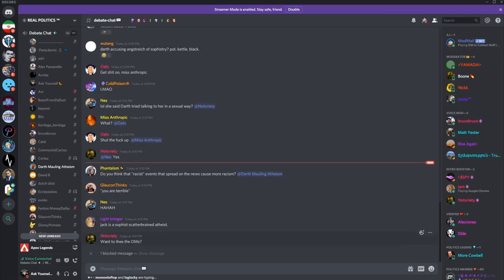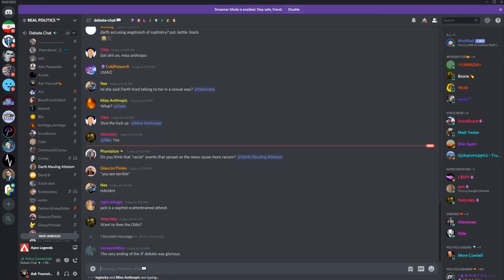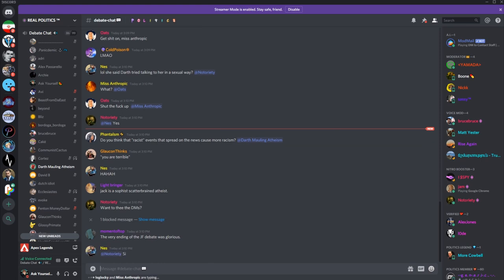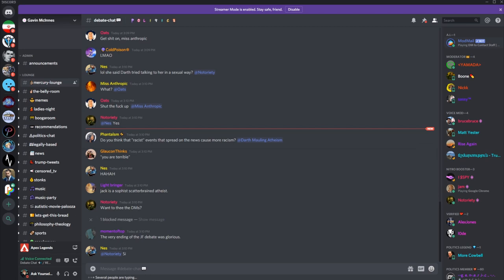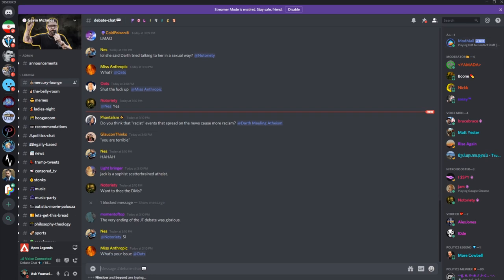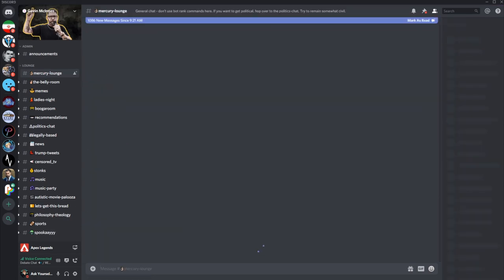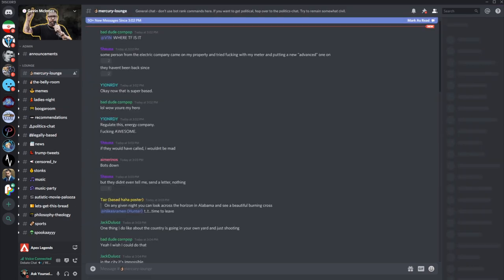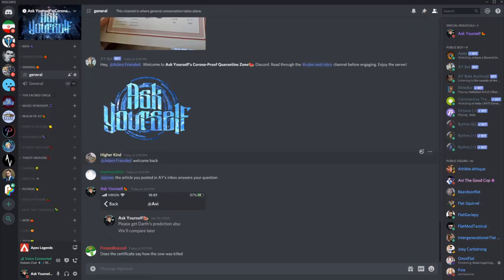🔴 Darth Dawkins vs. Ask Yourself On Whether Angstreich Is A Sophist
I'm really not sure why he thinks I was being dishonest.  Darth and I have had previous confusion around the meaning of the term "worldview".  I take "worldview" to refer to the collection of propositions that one believes to be true/false.  Darth has objected to that kind of definition before, so I just wanted to make sure I understand how he's using the word so I can give him an accurate answer.

My links:
🍉Bitcoin:
34ZzG4sQVR6VwX7fRGwkByzuYAqQWjsECk
🧄Challenge 22:
🍋Ethereum:
0xdbdD3cef7ee07F0b9b870f1533880FF4AF4ca853
🍐e-Transfer: